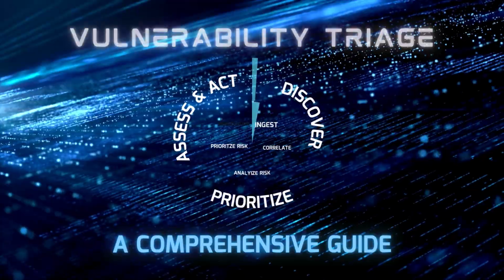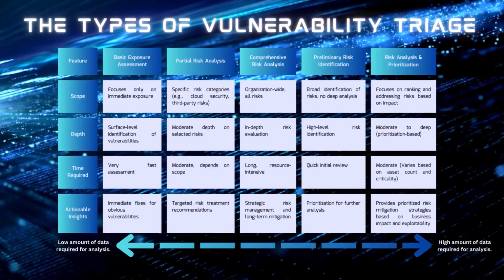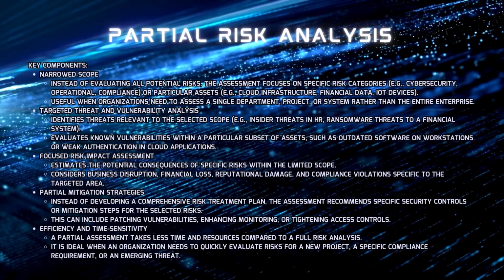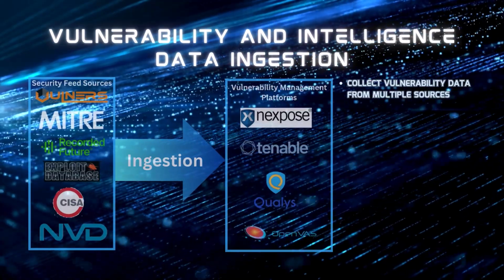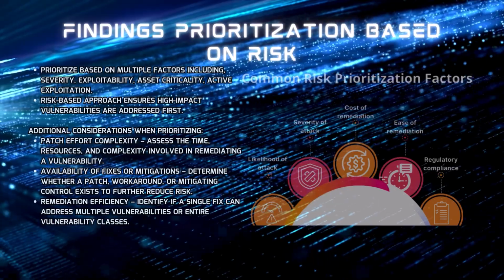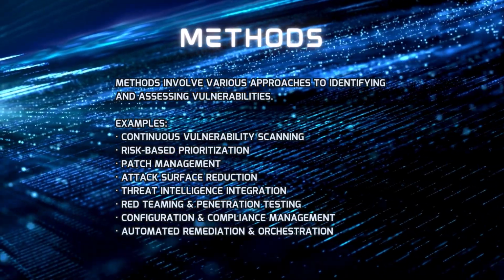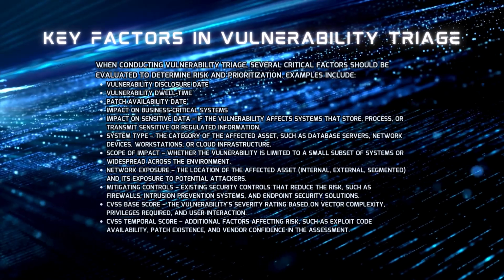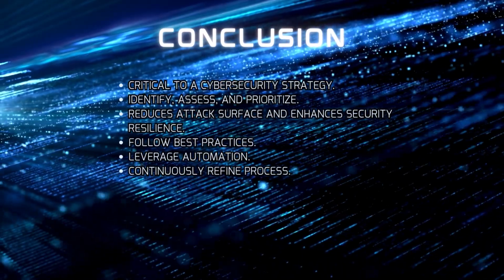Vulnerability Triage: A Comprehensive Guide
In this video I will discuss vulnerability triage and why it is a fundamental step for a Vulnerability Management (VM) program to be effective. I will also discuss why it is critical for organizations to prioritize, and address security vulnerabilities based on risk and impact.